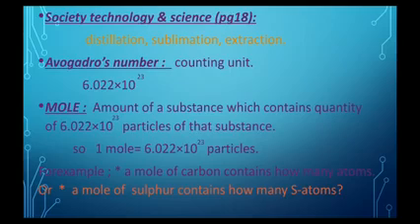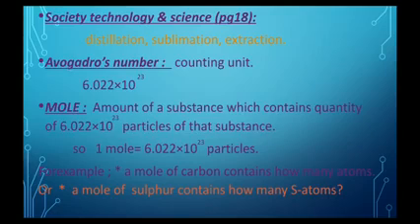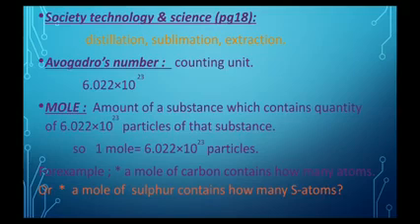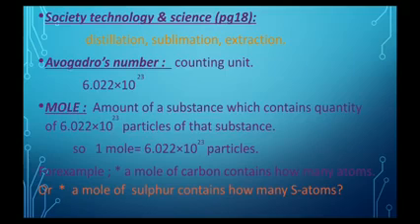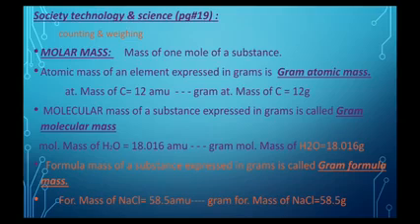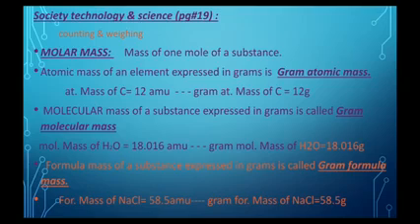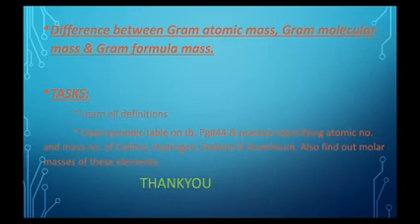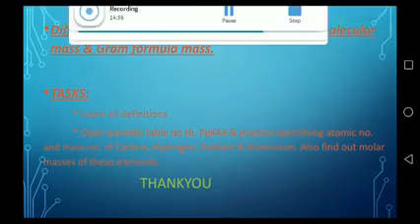APSACS Class 8 Chemistry Lecture # 4